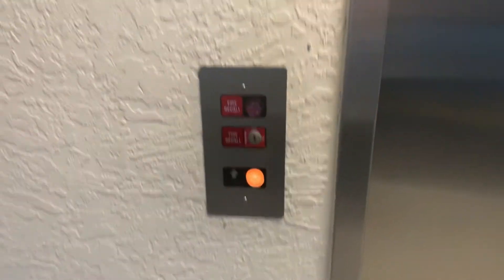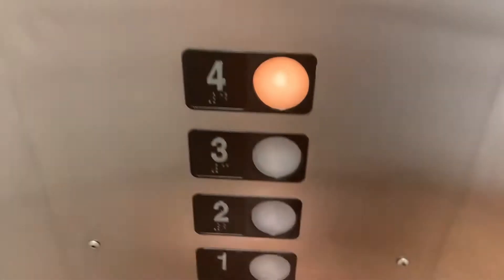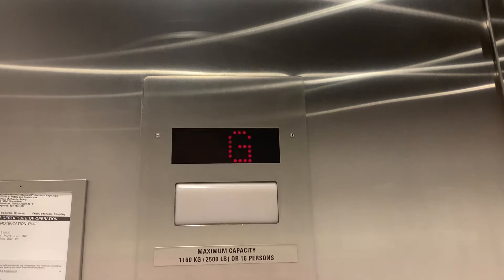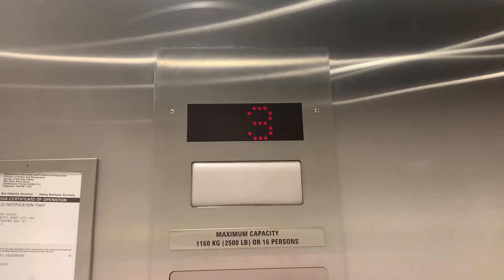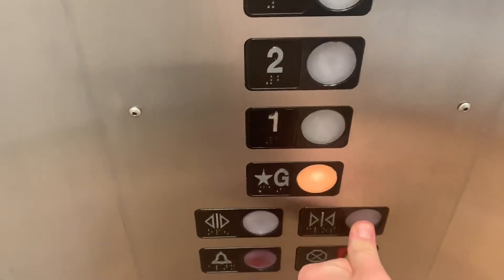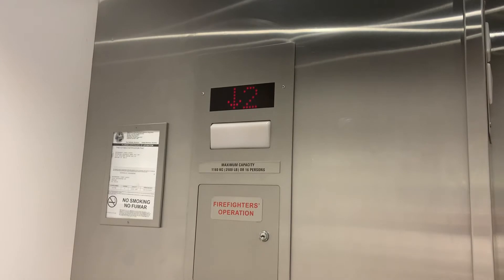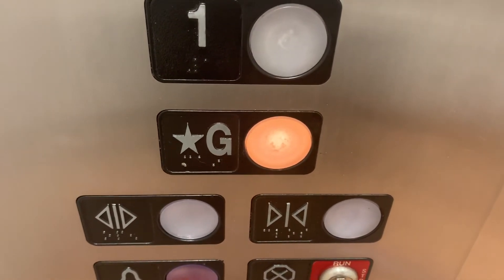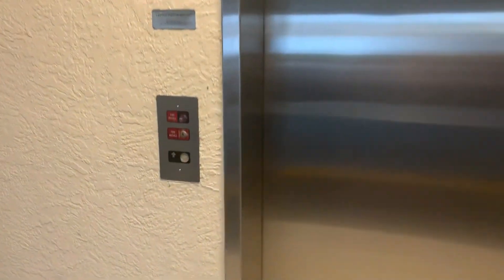Northern Elevator @ The Watermark Condominium-Naples FL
This is the elevator at the Watermark Condominium in Naples FL.

Brand: Northern
Type: Hydraulic
Capacity: 2500 lb
Speed: Unknown
Levels served: 5 (G/1-4)